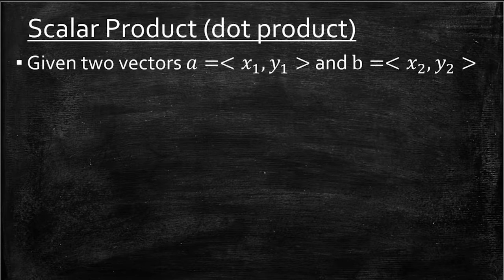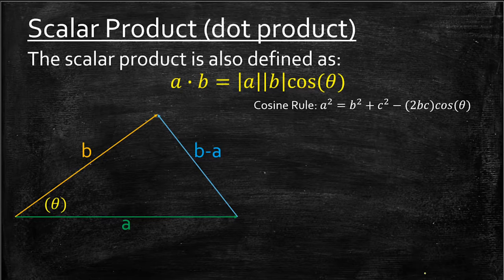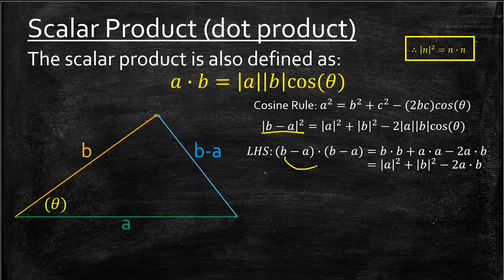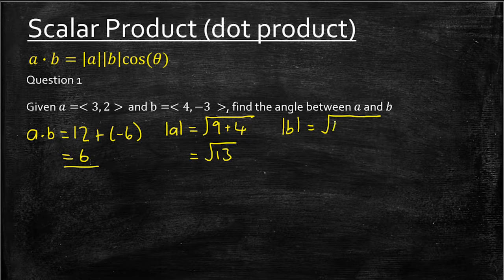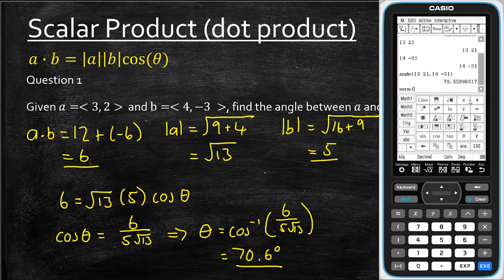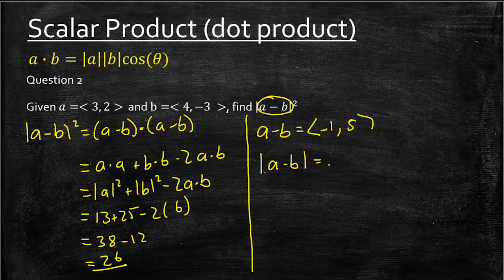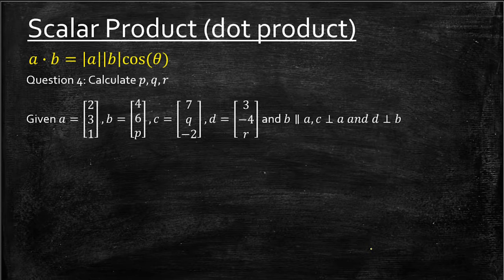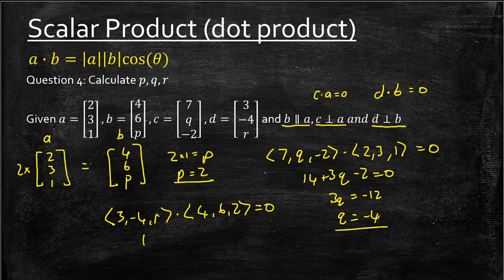Vectors Part 1 E | Scalar Product Revision